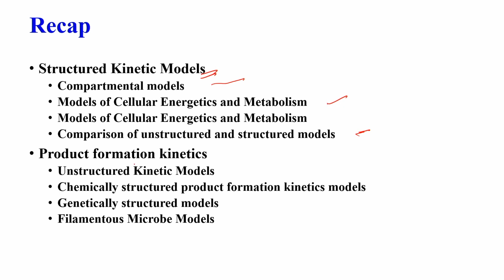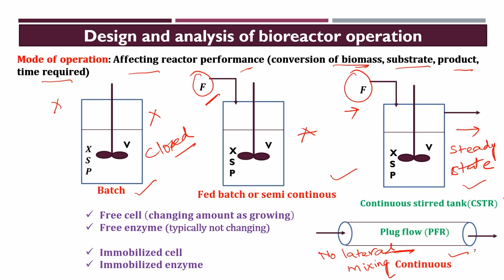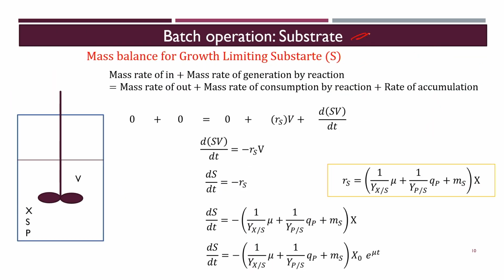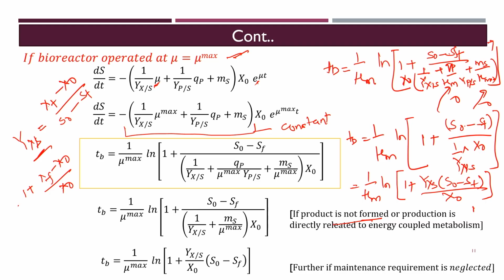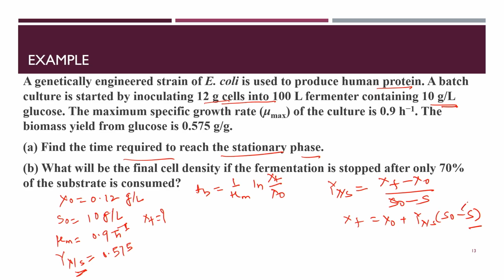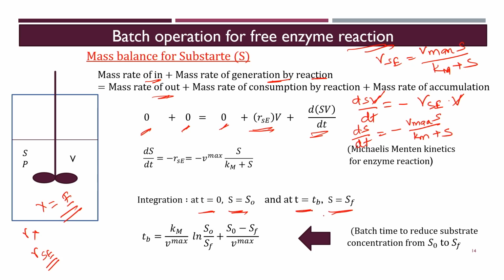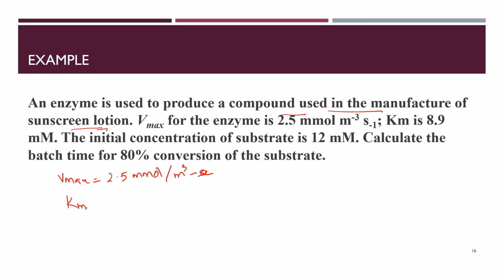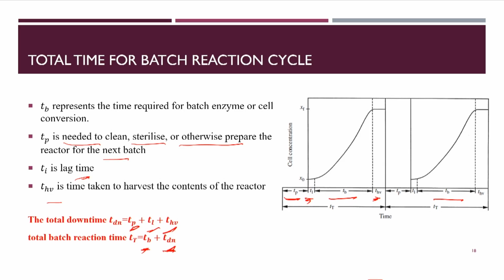Lec 31: Ideal reactor operation - Batch fermentation